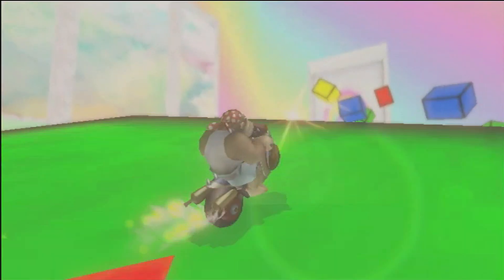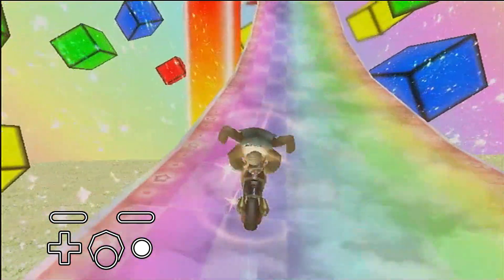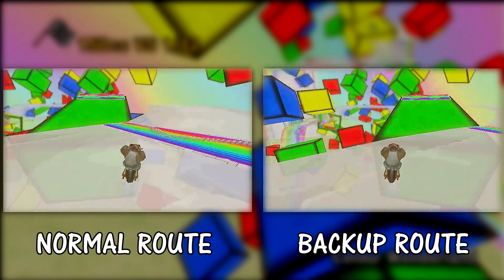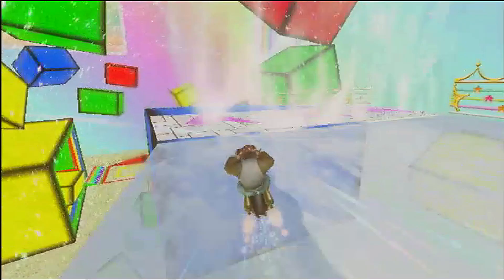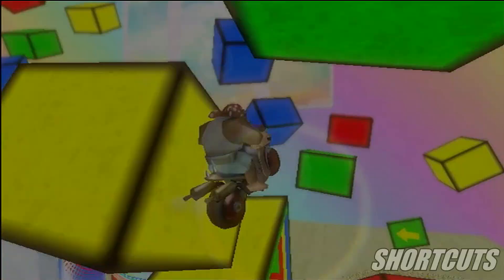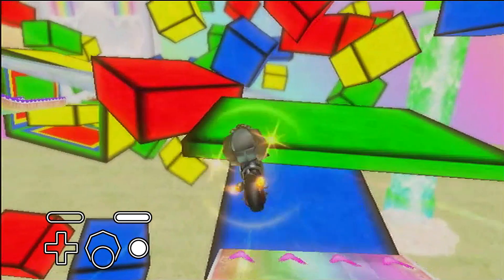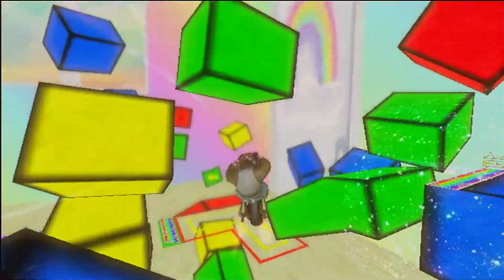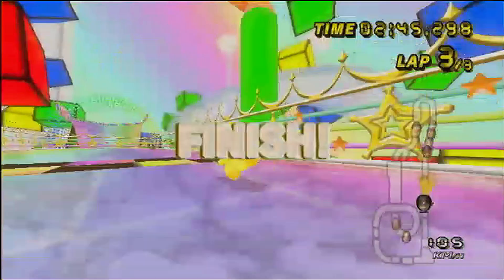Mario Kart Wii Custom Track Tutorial - Colour Wonderland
Sorry for not uploading in a little while, making one of these with the limited time that I have was not a good idea, but I just really wanted to make another one :D

My favorite track before it got removed from CTGP, although the new version is not quite the same it is still very enjoyable, but also very difficult. Hope you learn something from this!